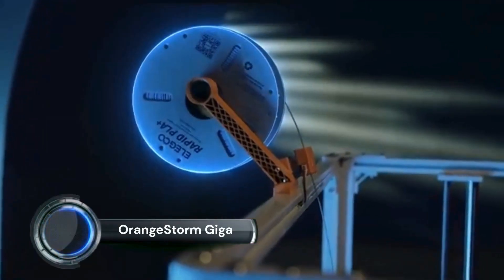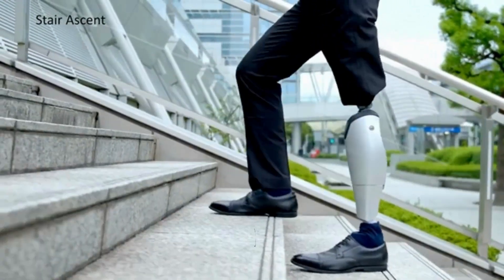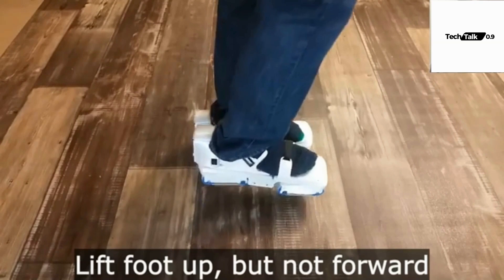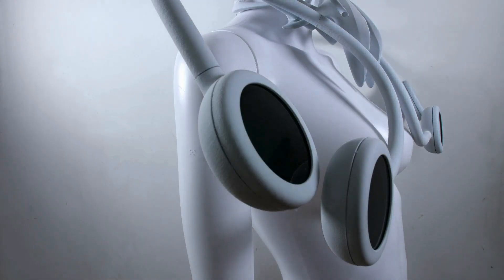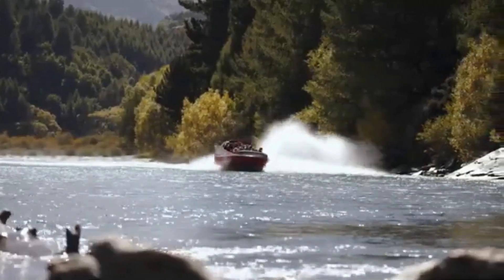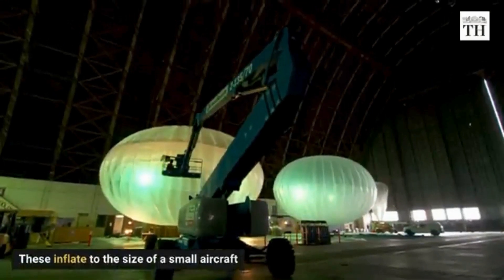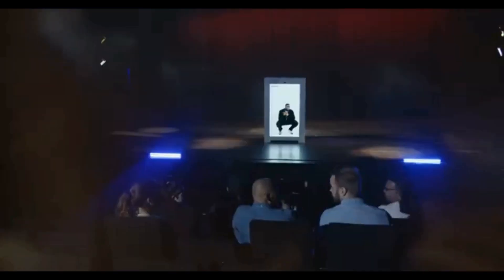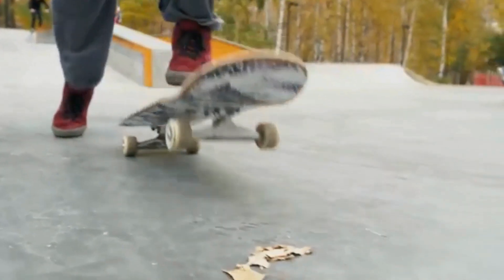Genius Invention You Didn't Know Existed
00:00-intro
00:23-Aerodium Peryton
01:30-The Cryptide Sneaker
02:29-OrangeStorm Giga
03:34-Bio Leg
04:37-Freeaim VR Shoes
05:42-ScreenDress
06:45-Shotover Jet
07:45-Alphabet’s Loon project
08:51-Holoconnects Holobox
09:55-REM
10:59-outro

& Give Full Support. 😊